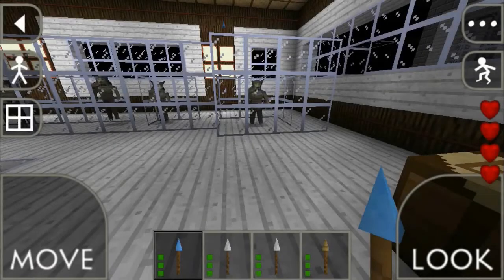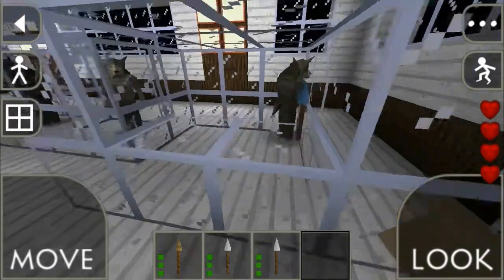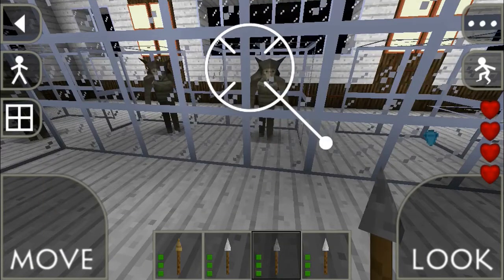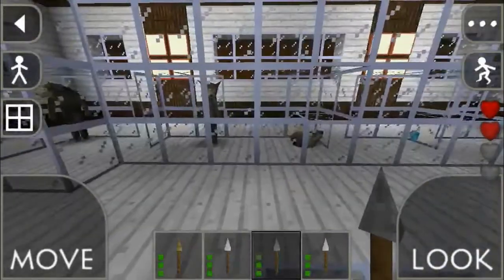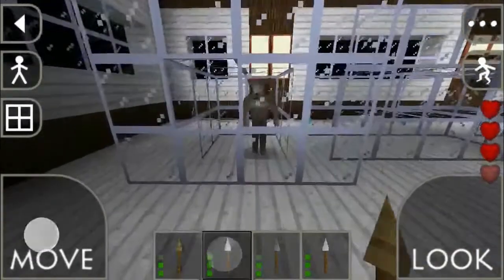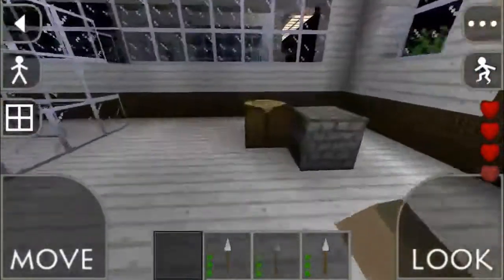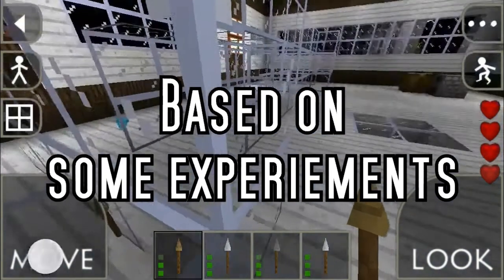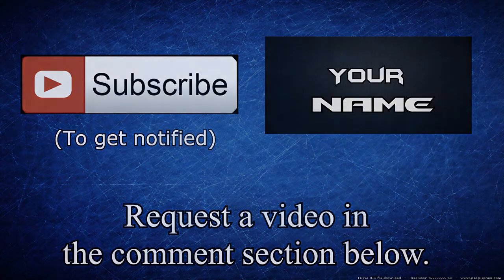Strikes to kill a Werewolf using all type of spheres and Machete data table on Survivalcraft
Strikes to kill a Werewolf from all type of spheres and a machete data table on Survivalcraft. We will be testing how many strikes it takes for a diamond, iron, stone and wooden sphere to kill a werewolf! Video became a little long so i did some more experiments with a machete and uploaded the table for it. Something surprising here, keep watching!

We make tutorials, series and even take up requests videos of what you guys would prefer to watch and we also give you credits in the requested video!
If you're a fan of Survivalcraft, hop-in by just hitting the "Susbcribe" button.

Seeds, Maps, Updates, news and lots more! for the best Survivalcraft resources!